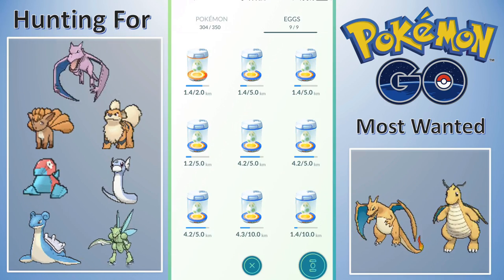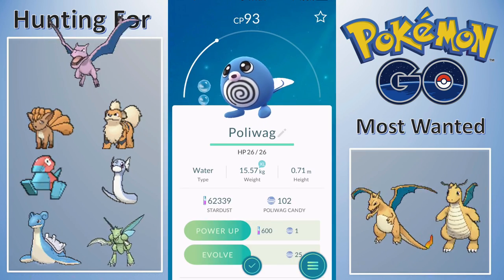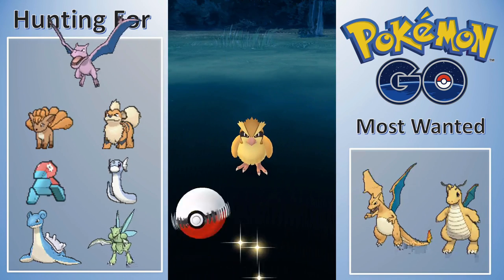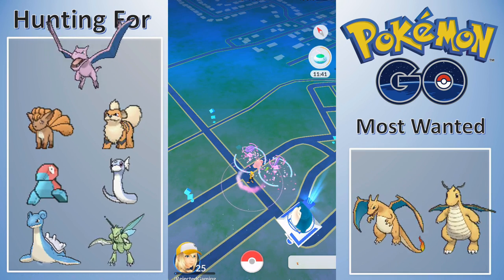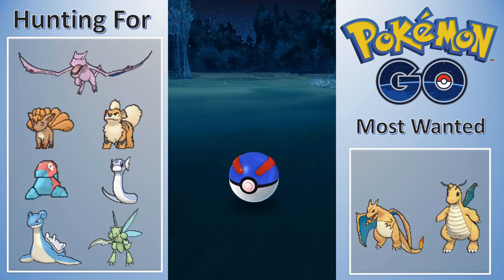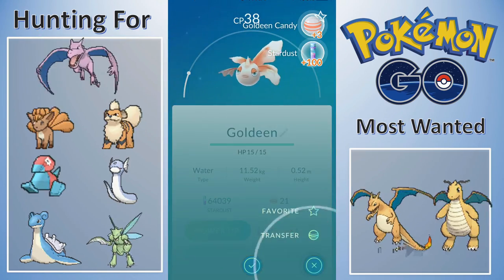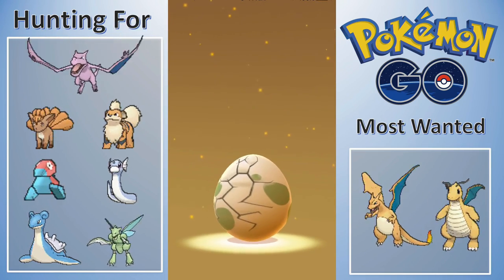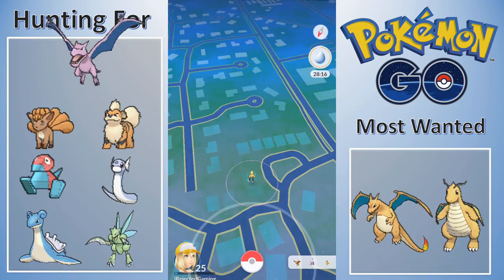Pokemon GO - COUSINS ART EXHIBIT! (PokemonGO)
Gamertags
Main Gamertag ► iLy AmberPhipps
PlayStation (PSN) ► Coming Soon

Setup (Equipment)
TV  ► 32" Panasonic
TV  ► 20" Sony
Main Systems  ► Xbox One
Main Systems  ► PS4 (Coming Soon)